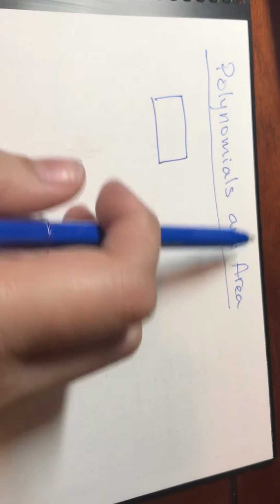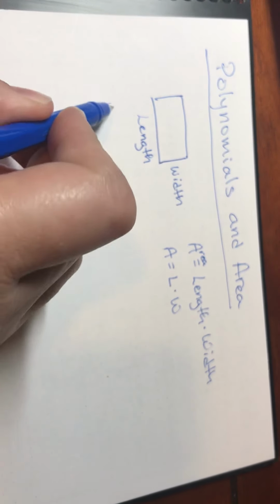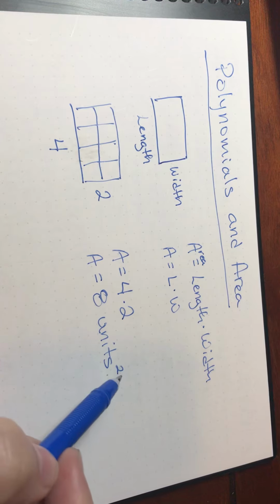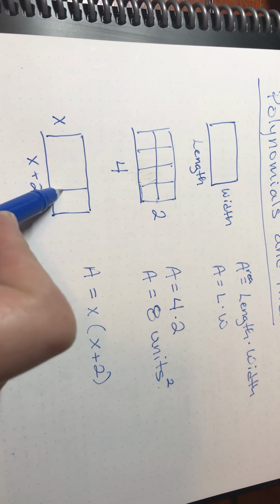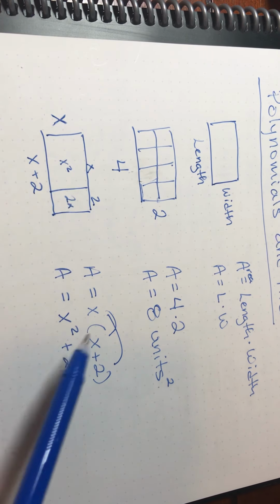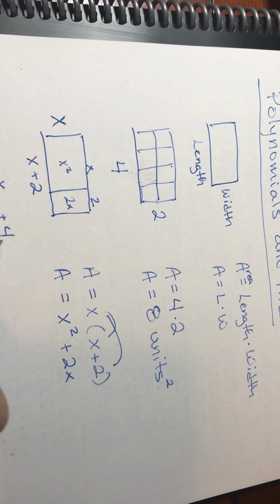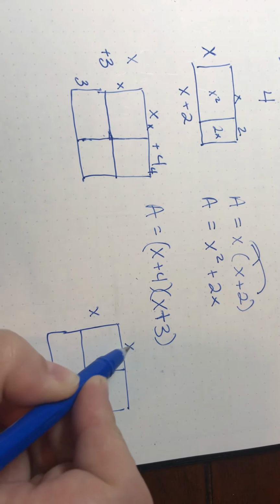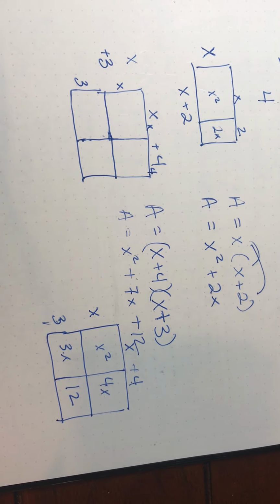Quadratics and area